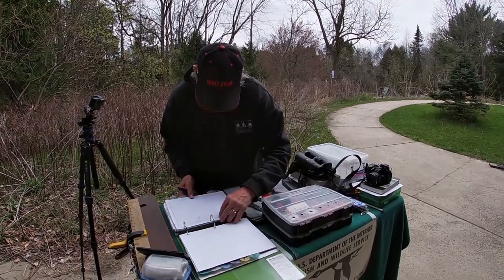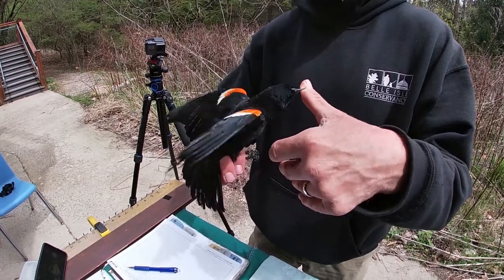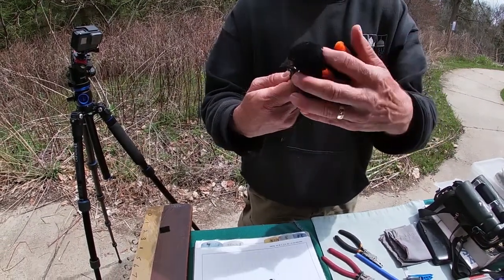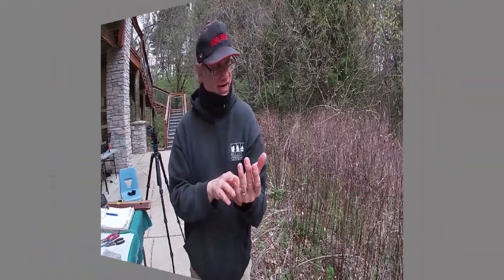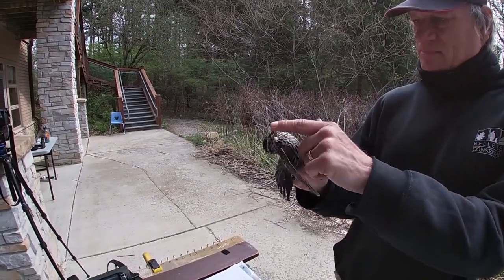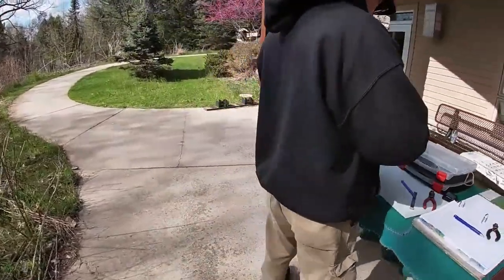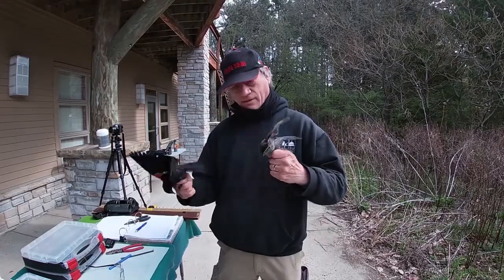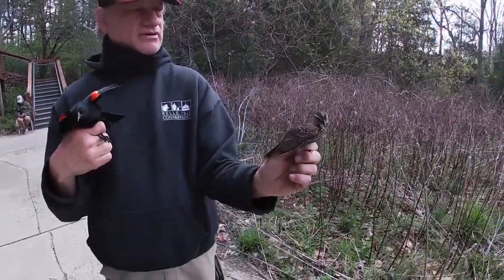Banding Red-winged Blackbird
What Is Bird Banding?
Bird banding is the process of attaching a small metal or plastic band or tag around a bird's leg in order to identify individual birds from the band's unique number. Banding has been used for centuries, with the first bands being used on falconry birds or other captive birds so they could be identified and returned if they were stolen or strayed from their owners. Today, millions of wild birds are banded around the world each year.
Introduction photo: Red-winged Blackbird, adult male (saved from allaboutbirds.org)